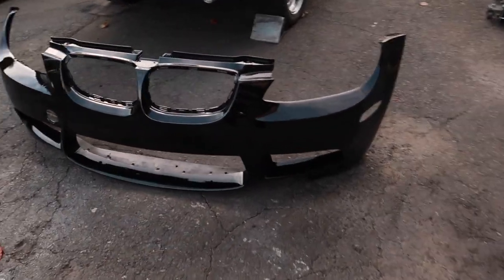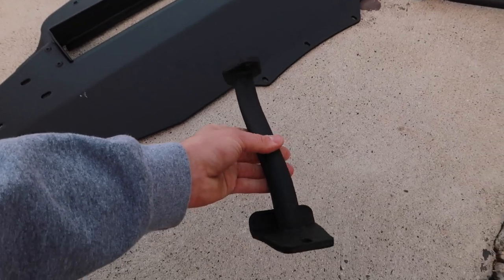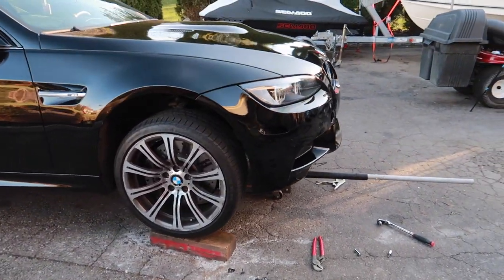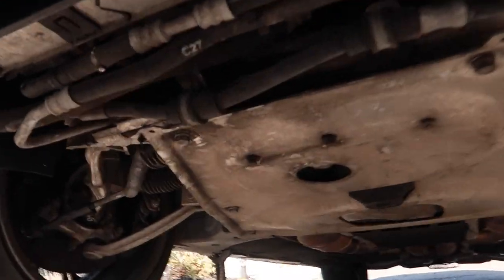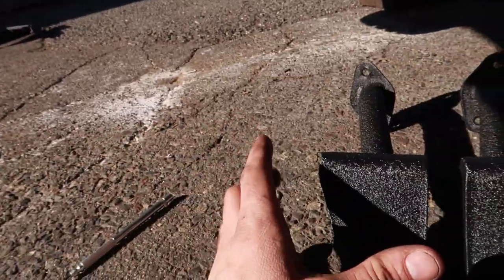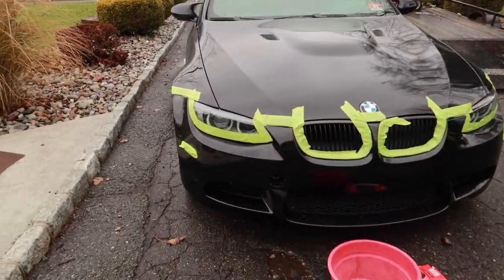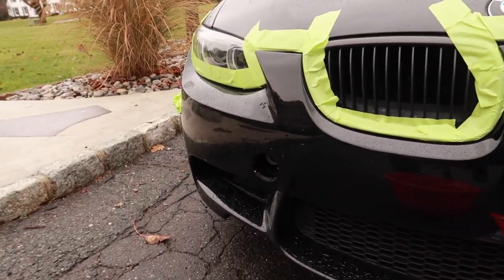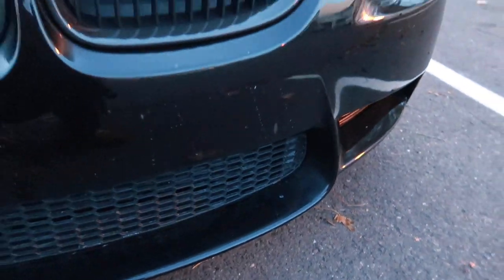Turner Motorsport FULL aluminum skid pan install and lots of OEM goodies!!!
In this video I install a bunch of things that were missing on the m3 when I bought it. Also in this video is a how to on the installation of the Turner Motorsport aluminum skid pan